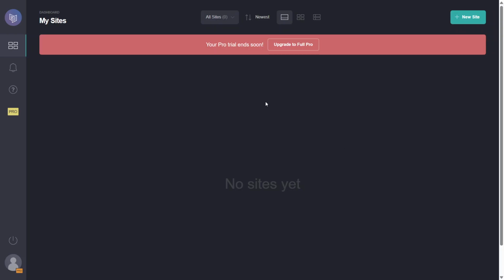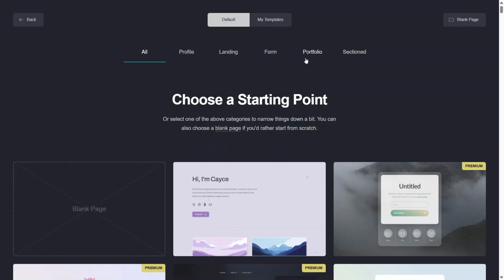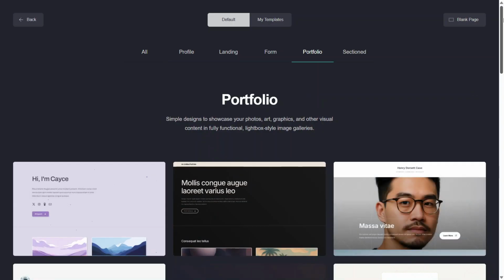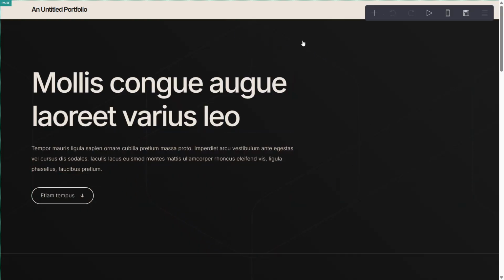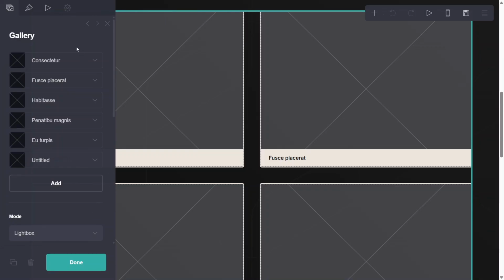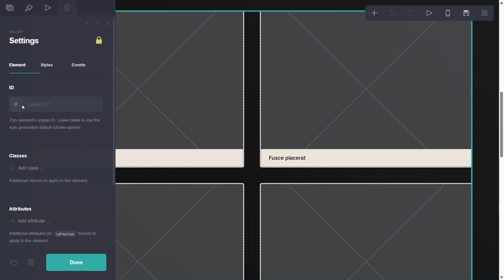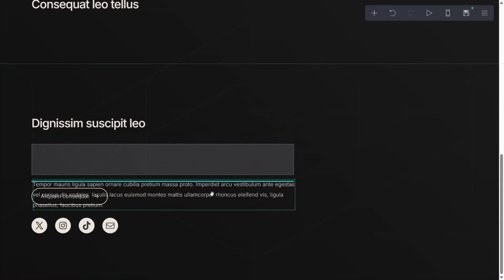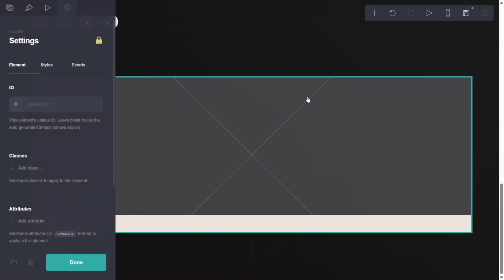How To Make A Portfolio Website Using Carrd (2026) | Portfolio Setup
How to make a portfolio website using Carrd is exactly what you'll learn in this step-by-step tutorial. In this video, I show you the complete, up-to-date process to build a clean, professional portfolio in Carrd from scratch, even if you're a total beginner. We'll cover planning your layout, choosing the right template, customizing colors and fonts, adding your projects and testimonials, connecting your domain, and optimizing your site for mobile and fast loading. Everything you see is based on the latest Carrd interface, so you can follow along with confidence. By the end, you’ll have a polished one-page portfolio ready to share with clients and employers. Pause, rewind, and build alongside me to launch your portfolio website today.